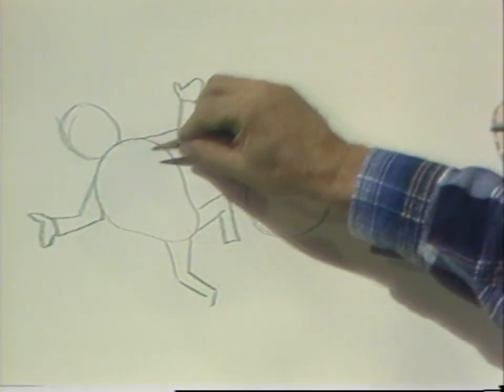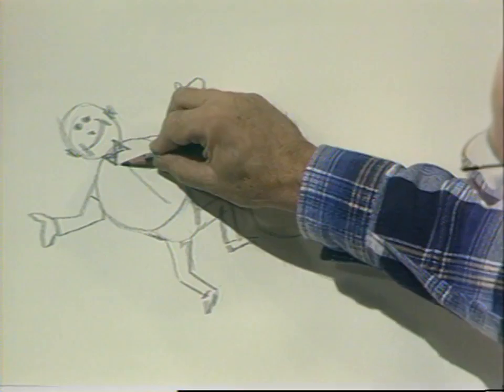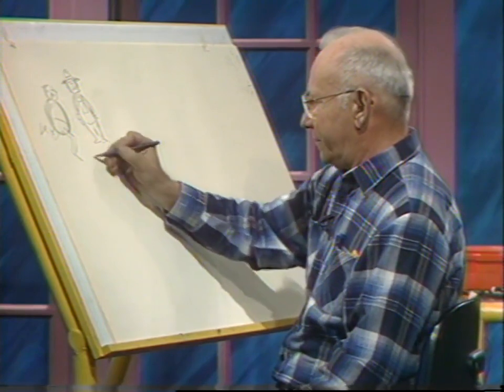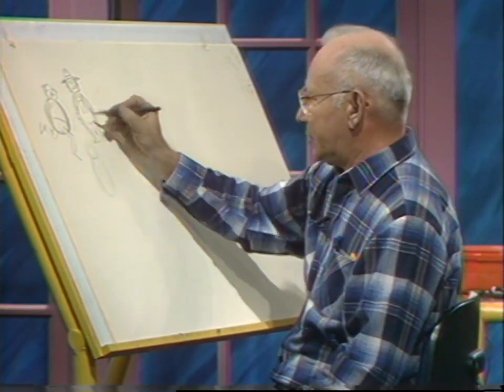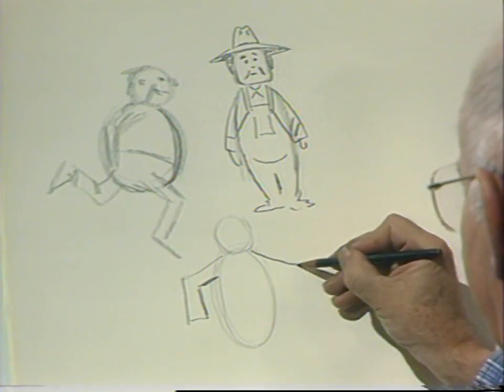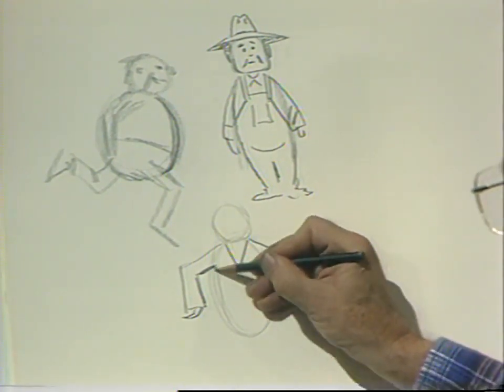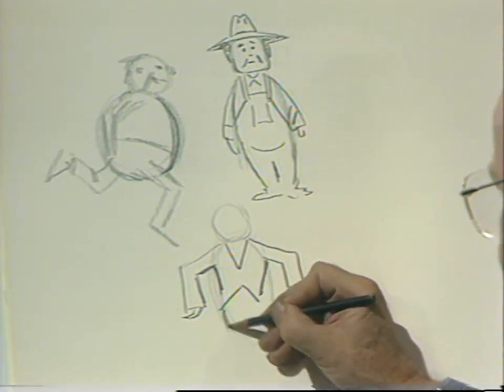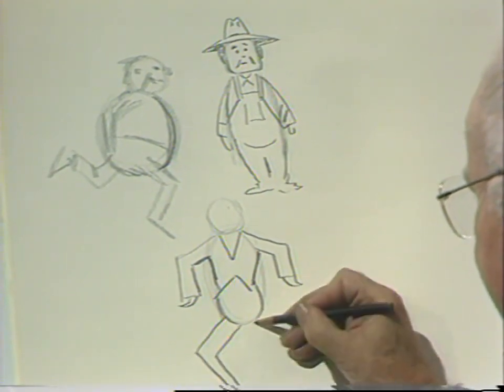Drawing with Paul Ringler - 25 Cartoon Figures